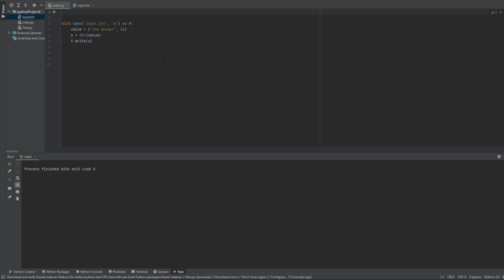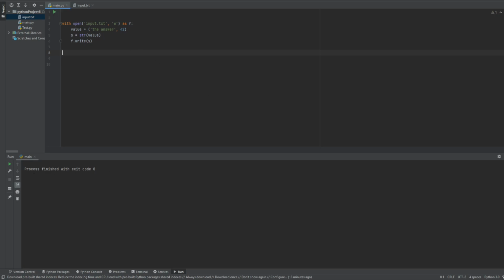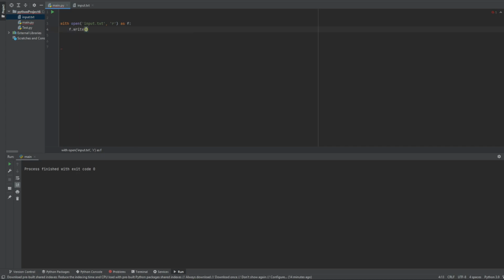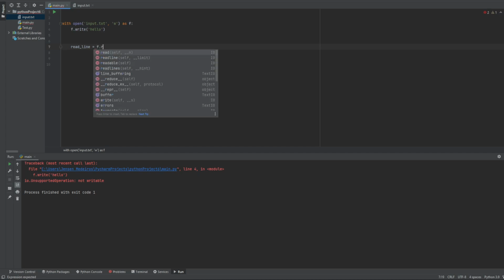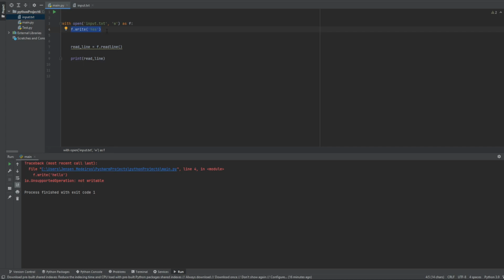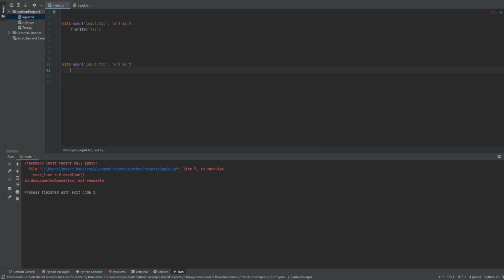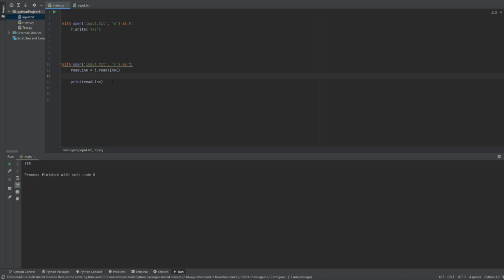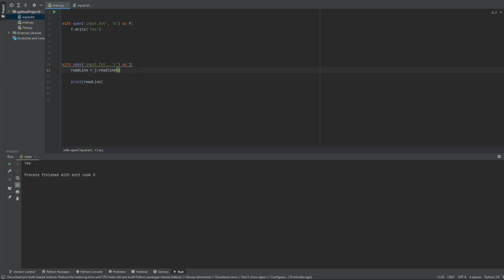Intro to Python (Tutorial #19) Writing to files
Introduction to Python writing files.